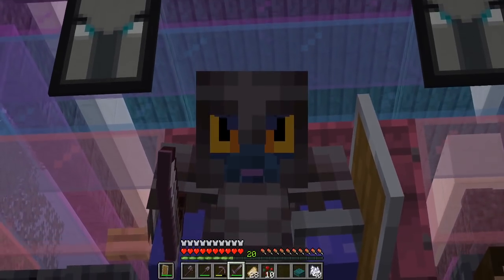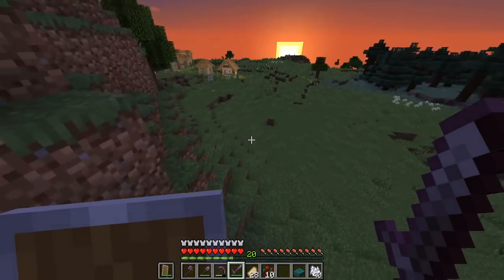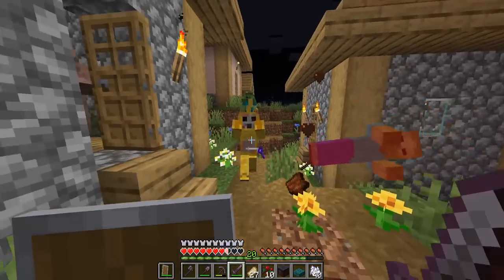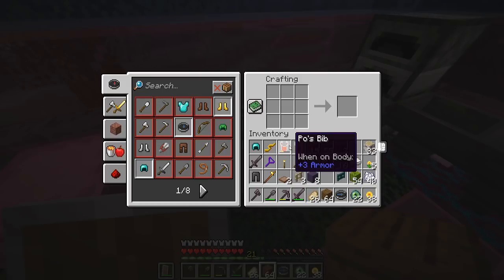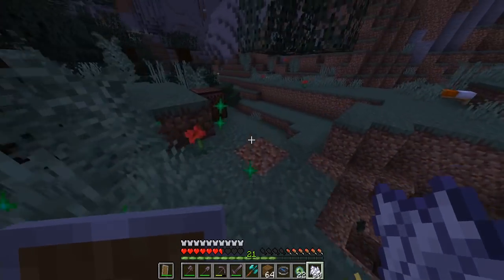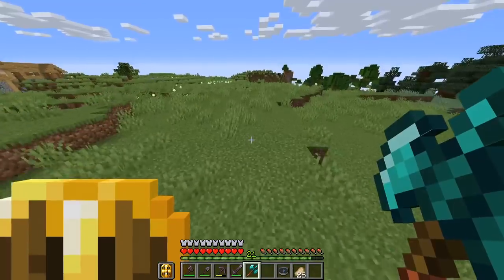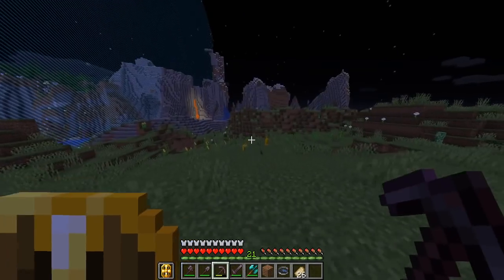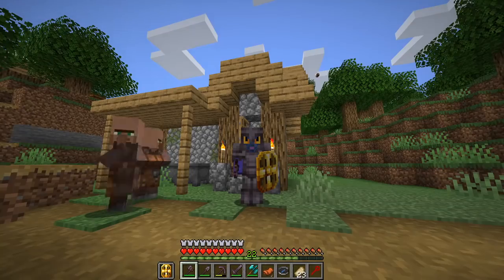How to MASTER Randomized Crafting! (Scramble Craft)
Today in Scramble Craft Kraken masters the art of crafting with random items! He crafts epic weapons and armors that are better than netherite!! Watch as he progresses in the randomized scramble craft mod pack.

Imagine a minecraft mod pack that is completely randomized where everything you know about the game is USELESS! The Scramble Craft season 2 mod pack is back and better than ever!! Kraken Kid and his friends start a new Scramble Craft SMP with epic new mods in 1.16.4 minecraft!

My friends playing Scramble Craft SMP